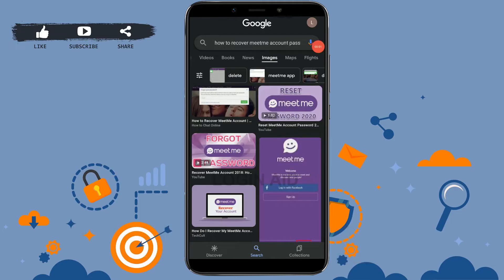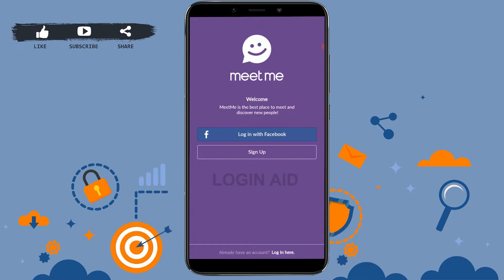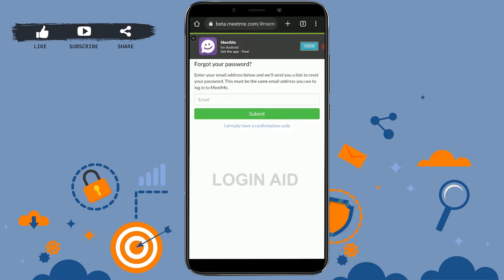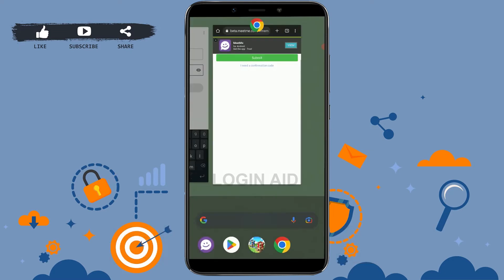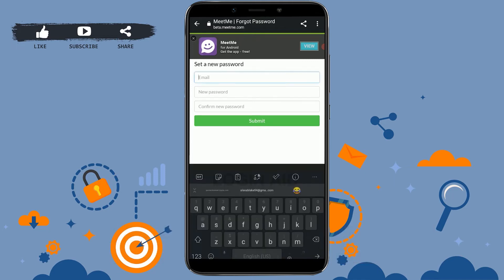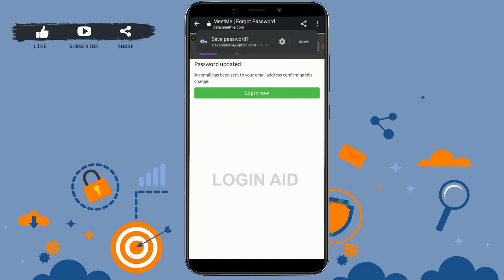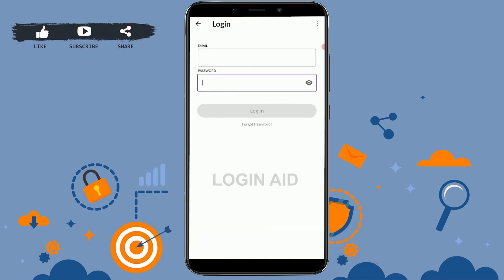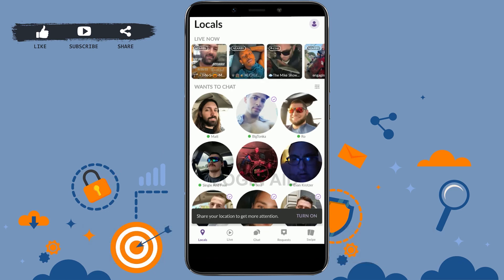Forgot MeetMe Password? Recover MeetMe Password Help 2022 | Reset MeetMe Account Password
Watch this video guide for the process to recover MeetMe account password.